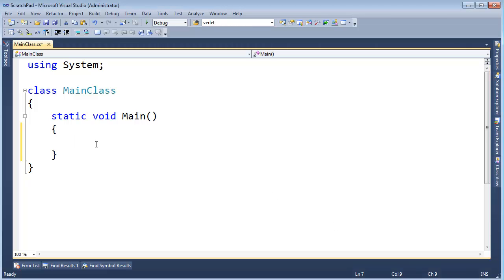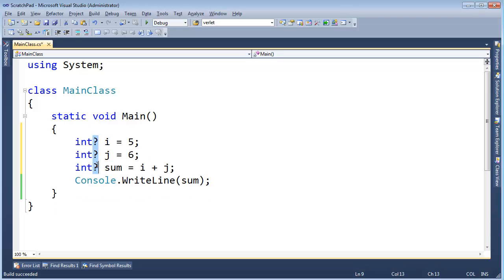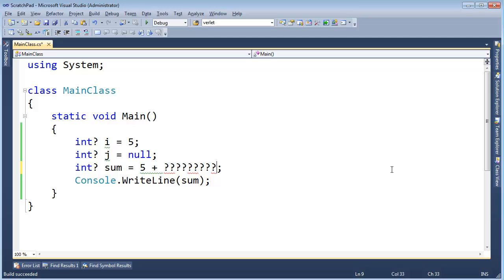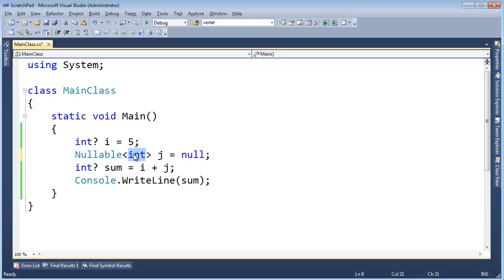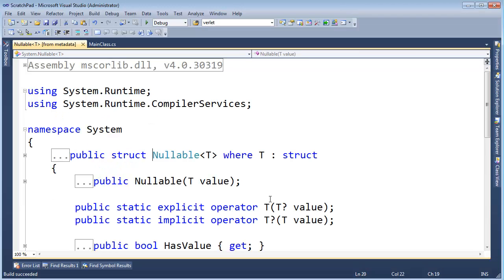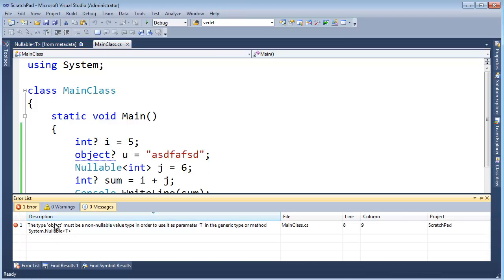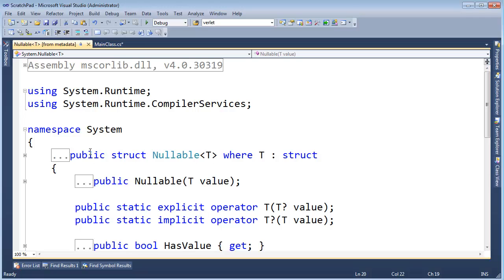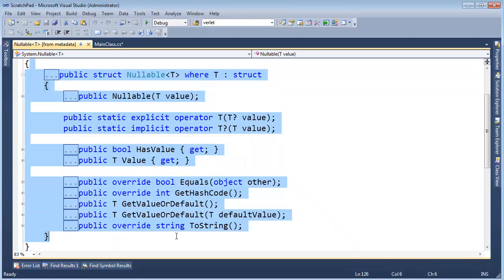C# Nullable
Jamie King desugarizing nullable types.